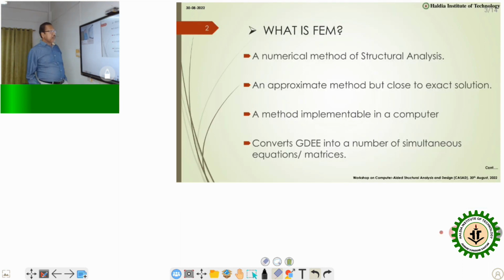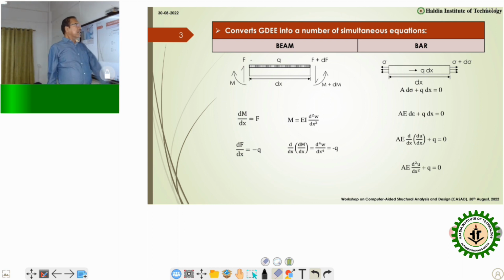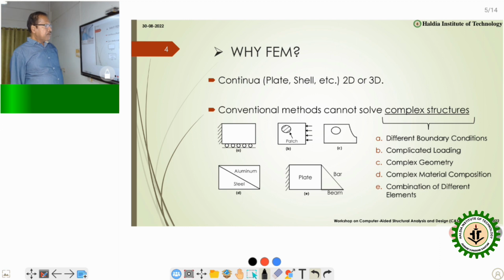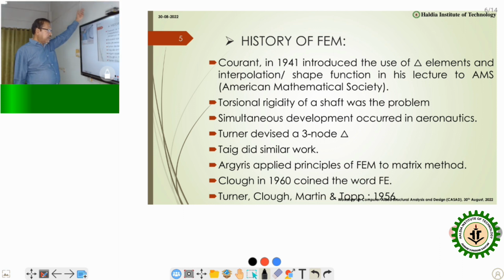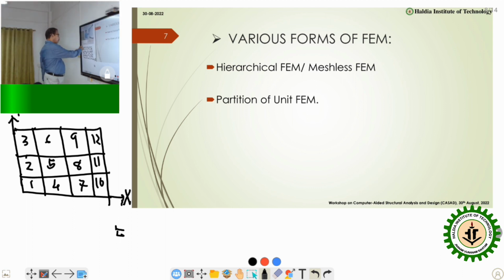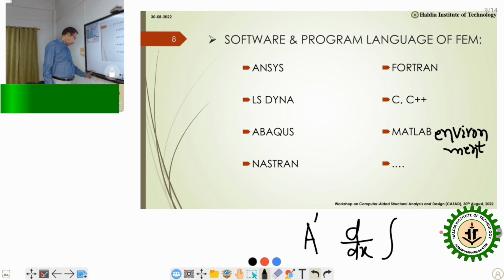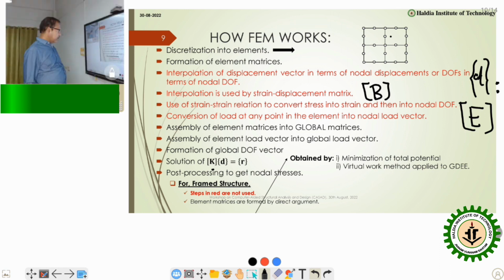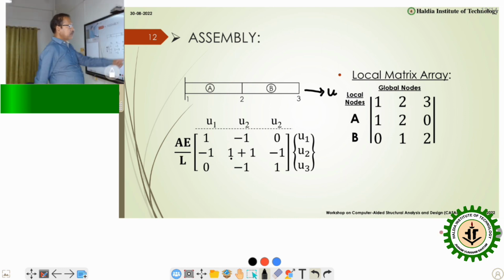Introduction to Finite Element Analysis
Video Lecture Series by Prof. Sasanka Shekhar Hota, Professor & Head, Dept. of Civil Engineering, Haldia Institute of Technology.